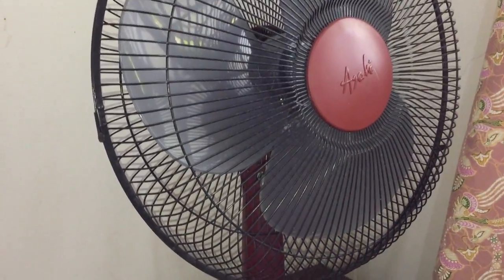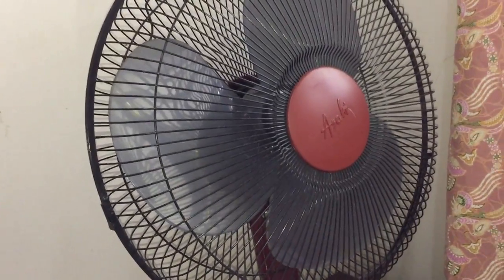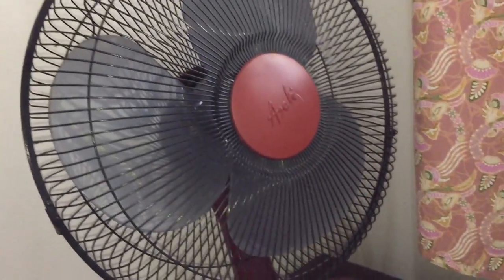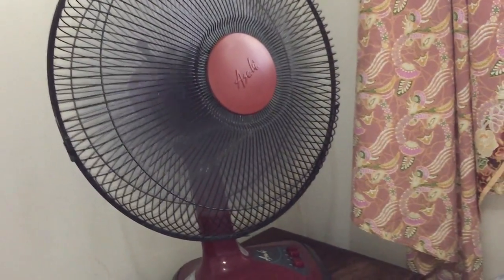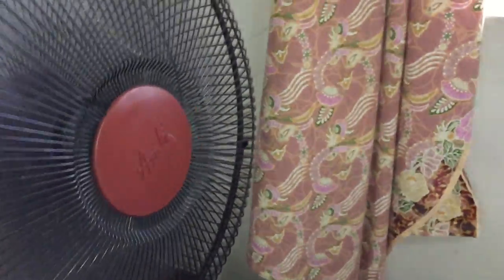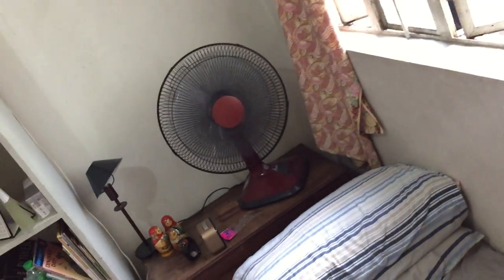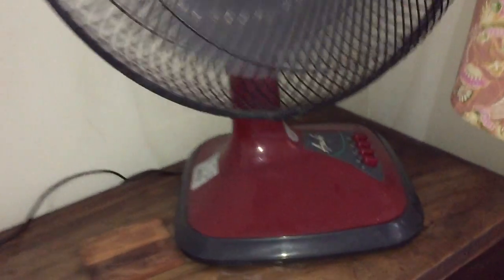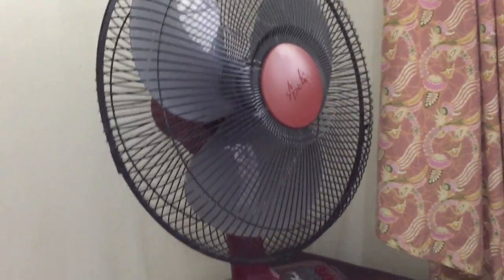(Shown on all speeds) Asahi brand portable fan in my maternal relatives' guest bedroom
This video was recorded during our Christmas vacation to the Philippines.